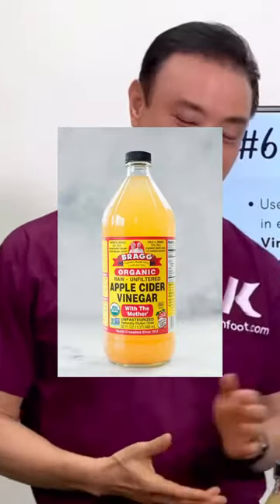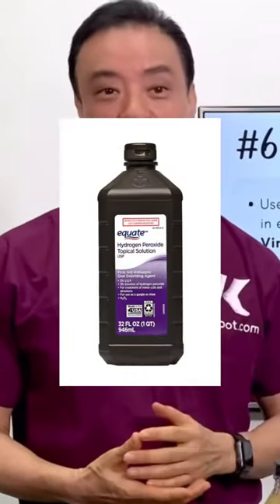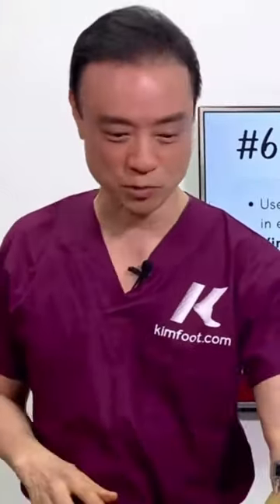Relief In 5 Minutes! Easy Ingrown Nail Home Remedy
Hello! My name is Dr Kim and I am America’s Holistic  Foot Doctor! Today I am sharing with you a quick tip to cure toenail fungus using an ingredient you may find in your kitchen cupboard. Enjoy!